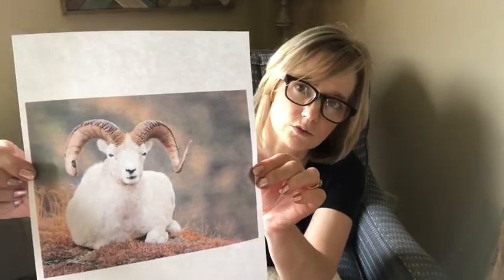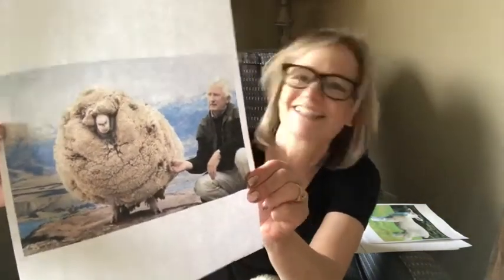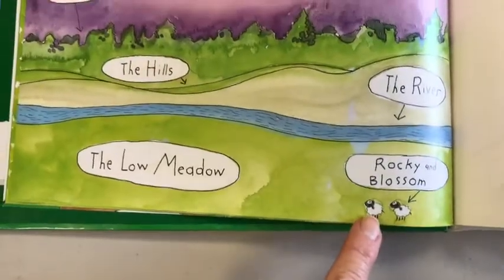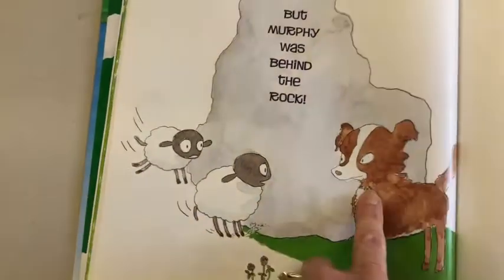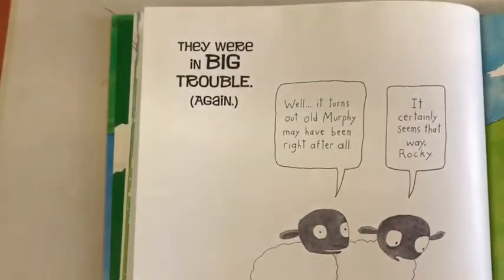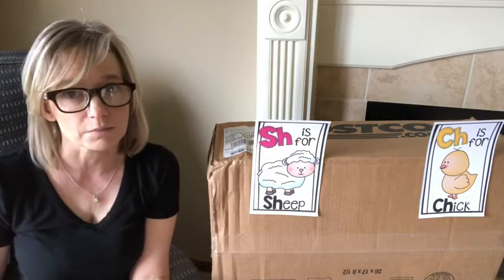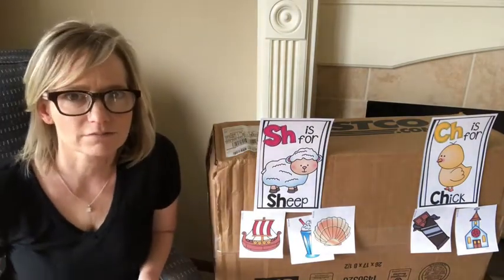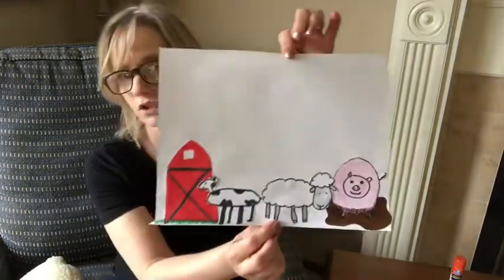Farm Day 4